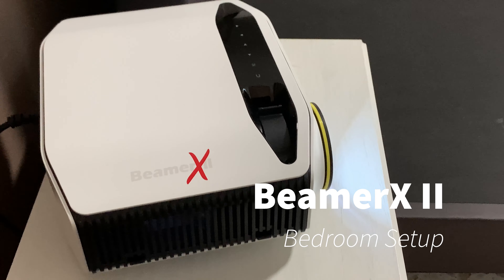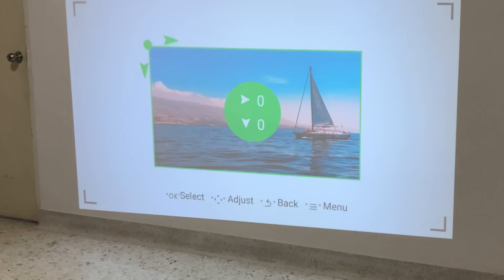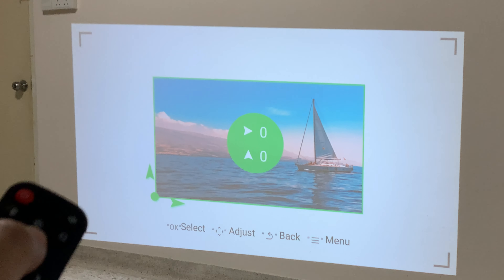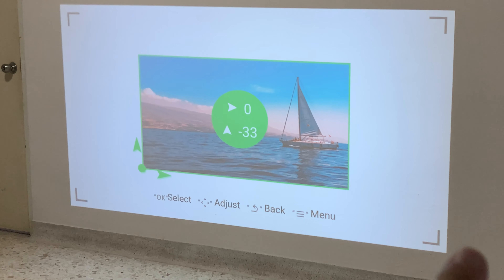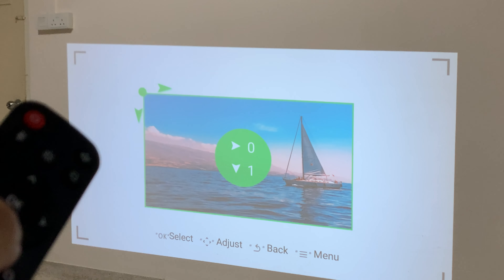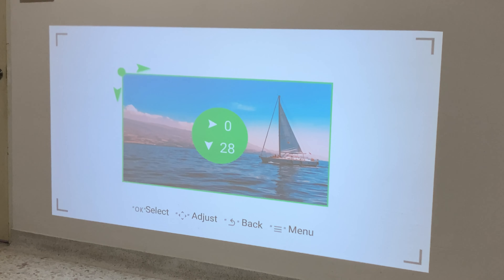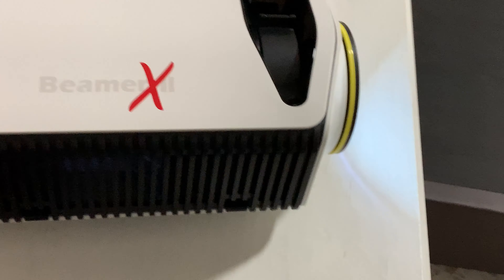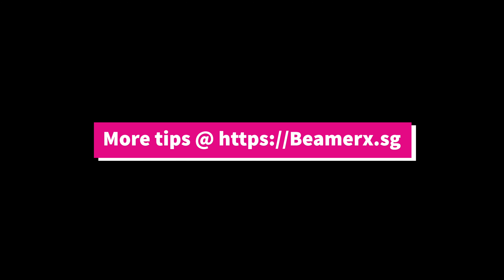BeamerX II Projector Bedroom Setup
This video show how we can solve angle correction when placed at a angle beside a bed table for BeamerX II Full HD1080P Projector

*Not benq projector , Lumos projector, epson projector , viewsonic projector, asus projector